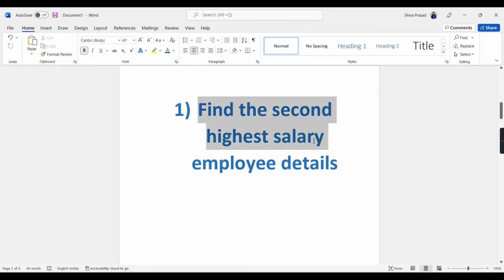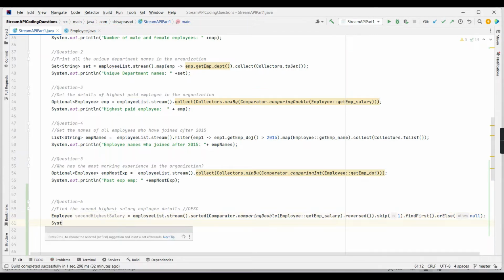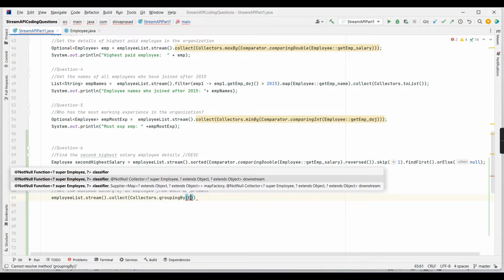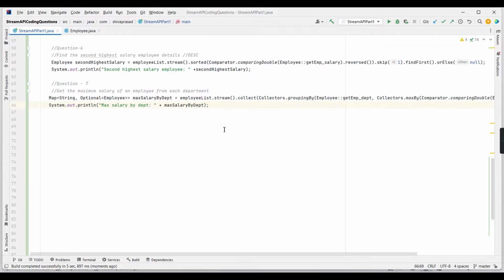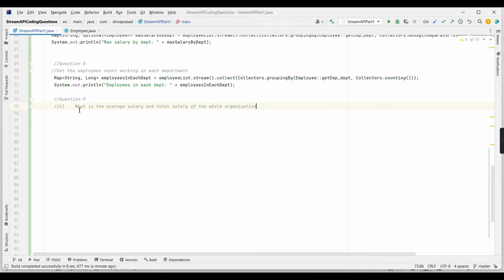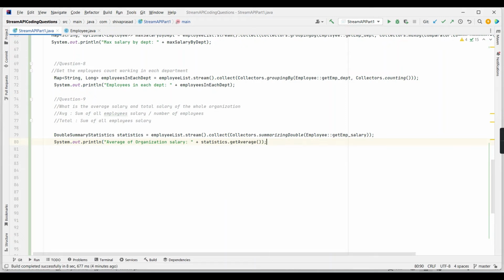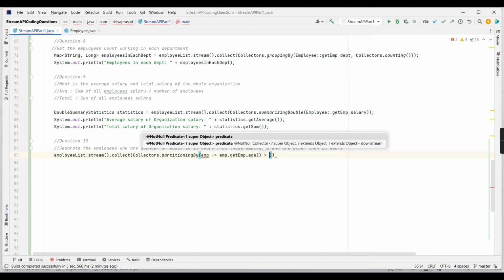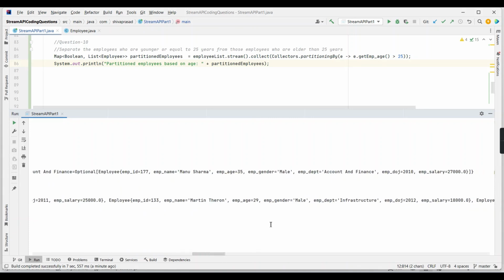Java 8 Stream API Interview Questions and Answers | Part - 2 | Shiva Prasad Gurram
In this video I will walk you through most important Java 8 Stream API coding questions. These are series of videos where I'm going to cover most of the important Stream API coding questions and methods. If you stuck in understanding anything please do COMMENT, I will be happy to answer your questions.

Lambda Expression
Stream API
Default methods in the interface
Functional Interface
Optional
Method references
Parallel Stream
Java8 coding questions
Java8 features
Java interview
Java 17
Spring boot